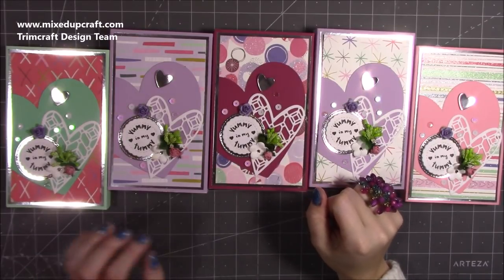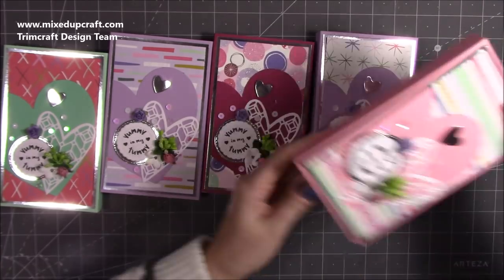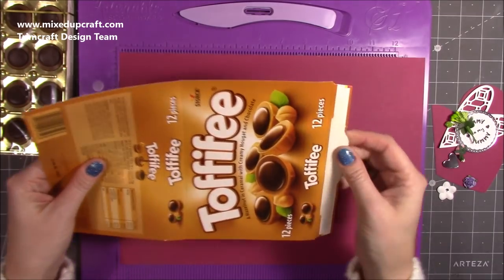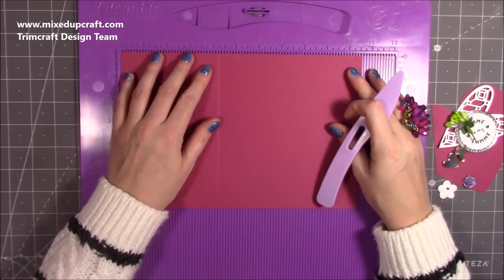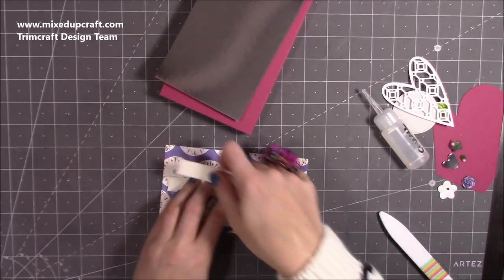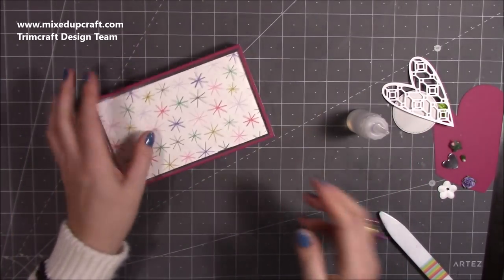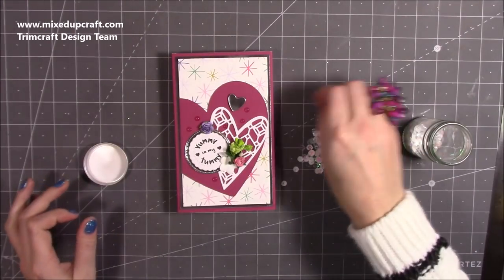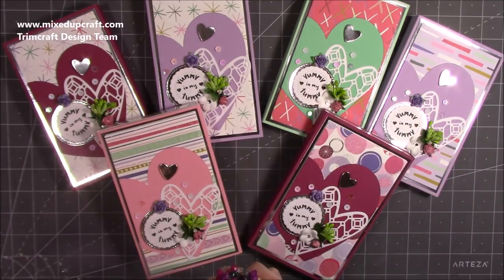Slide & Reveal Chocolate Wraps ❤ Valentines Series 2020 ❤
This quick and easy tutorial shows you how to decorate any store box chocolate box.

Collall Glue
My Purple Scoreboard by Hunkydory.

Sam